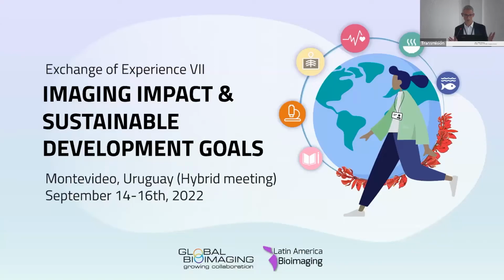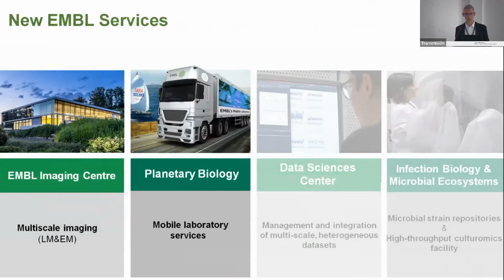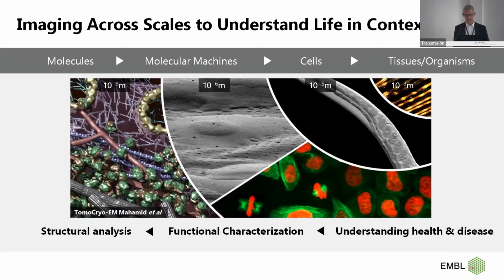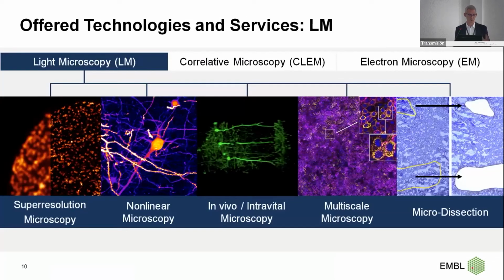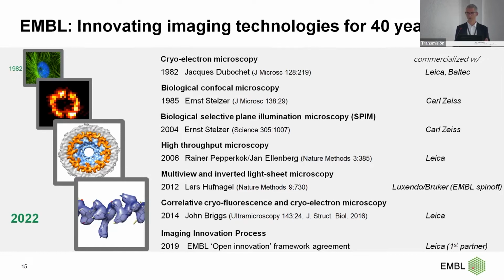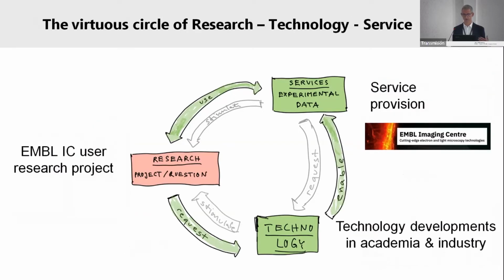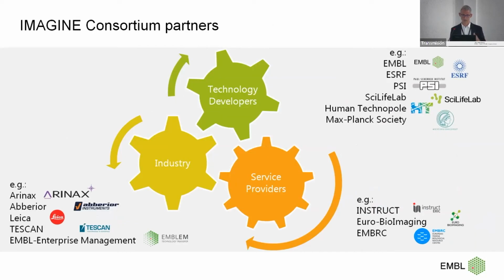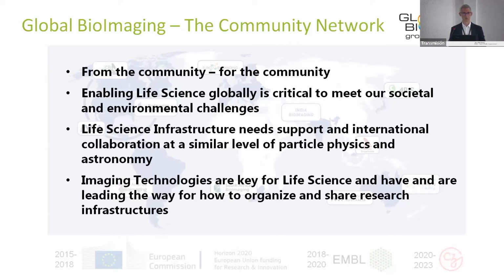Keynote: Rapid access to new imaging technologies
Jan Ellenberg - EMBL - Head of EMBL Imaging Center
"Rapid access to new imaging technologies: generating impact early and allowing research infrastructures to shape the next generation of tools for the community."